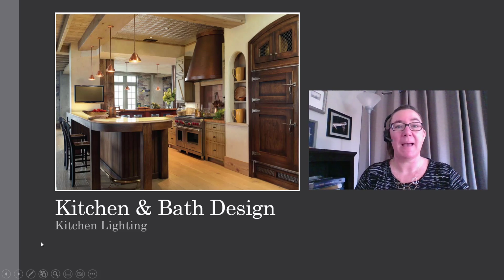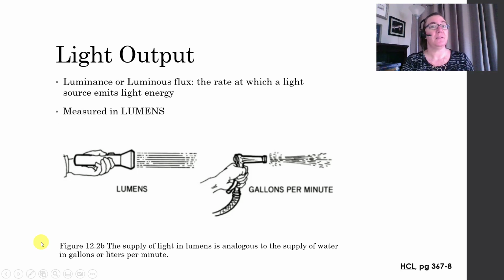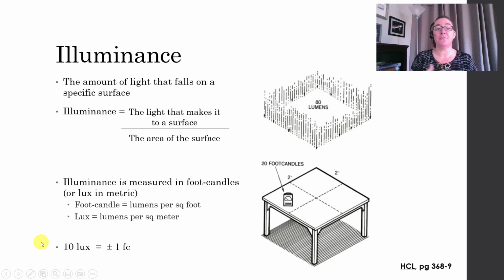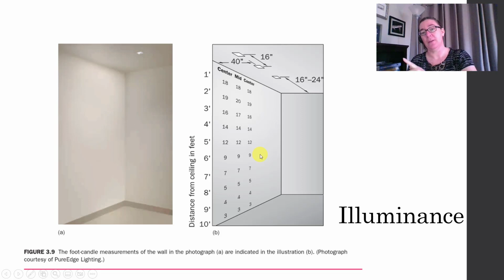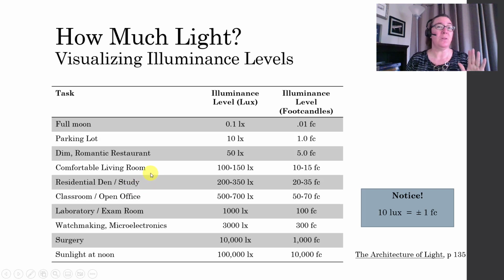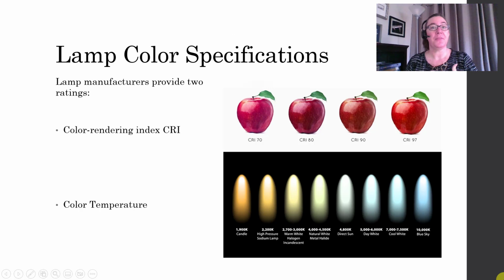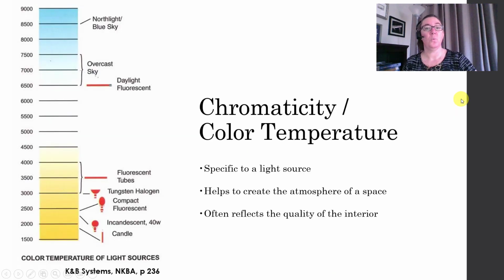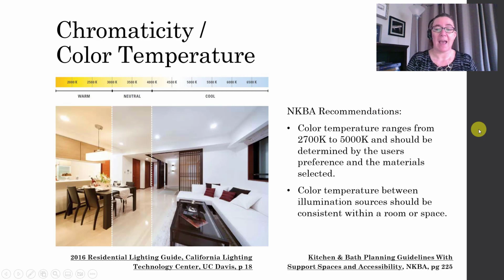Technical Lighting Considerations